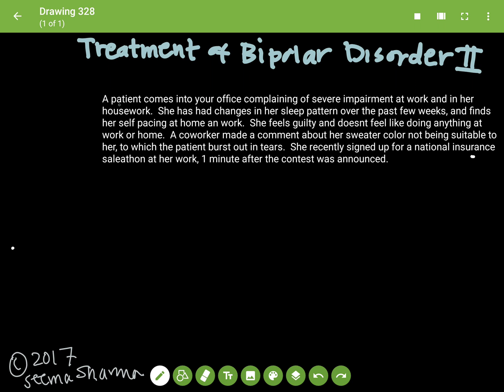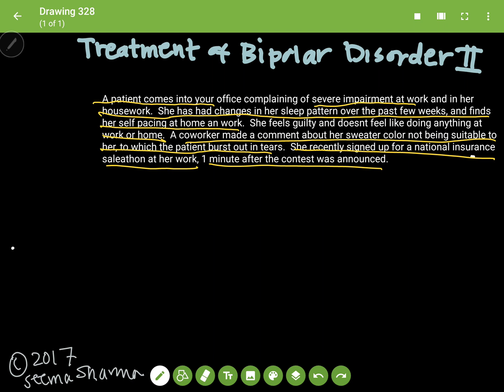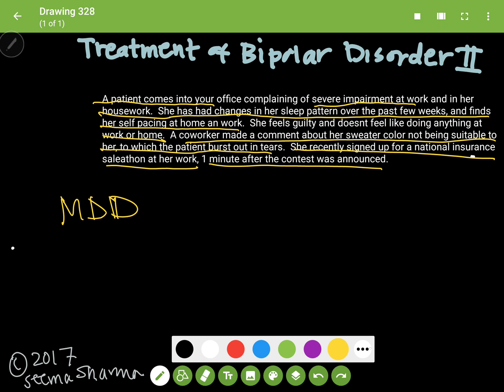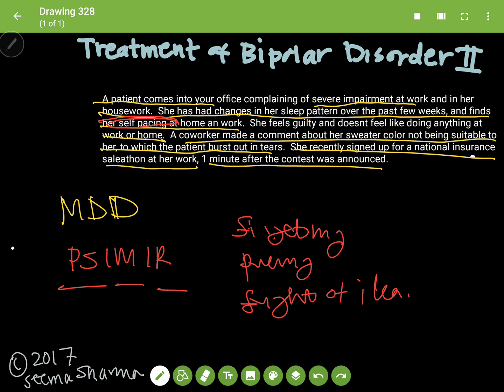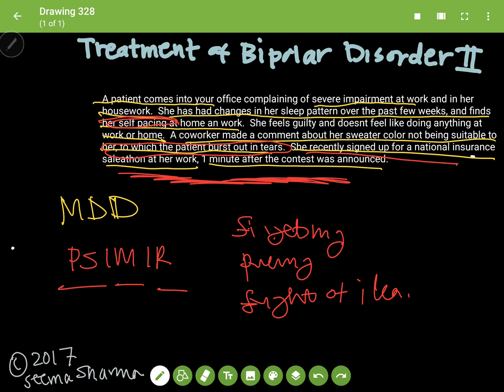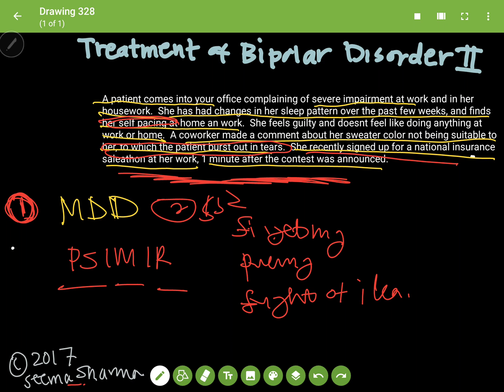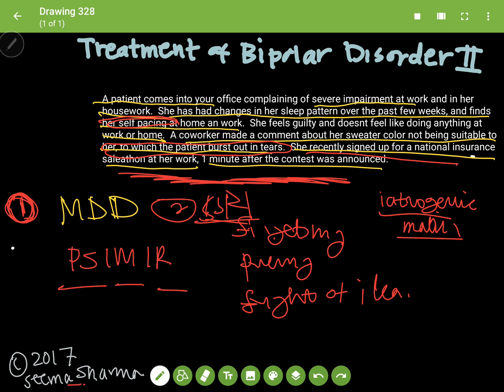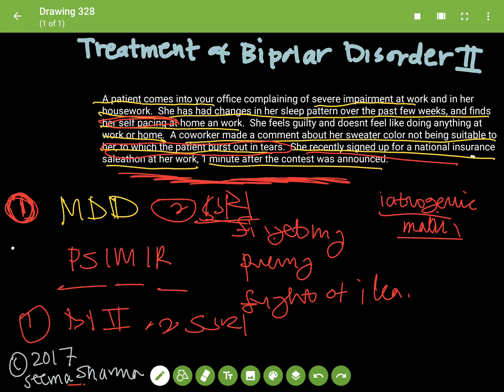USMLE*-Bipolar Disorder Type II vs Major Depressive Disorder PLUS treatment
high value video for the topic!
*USMLE is a registered trademark of its respective holder.  I am in no way affliated with it.